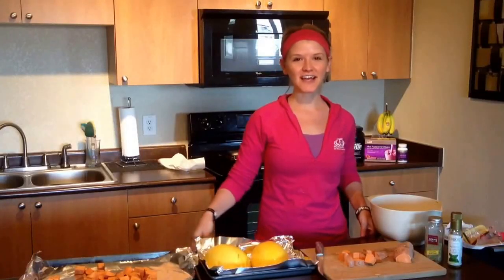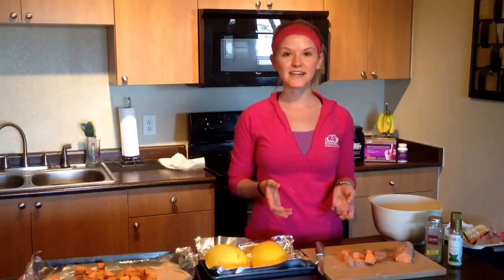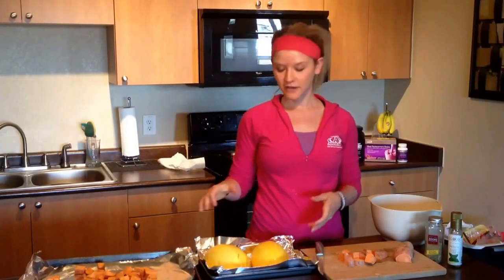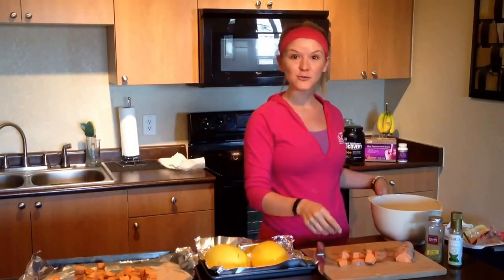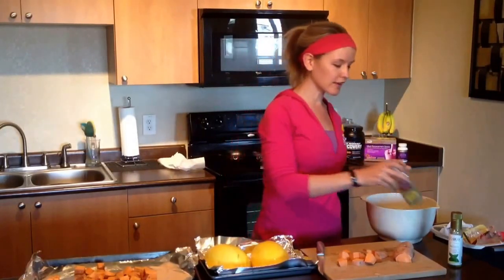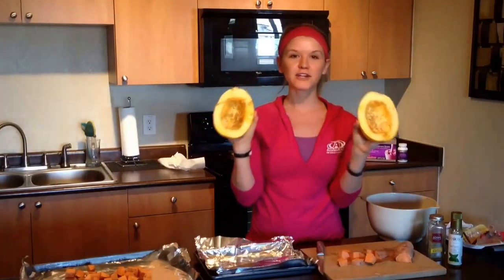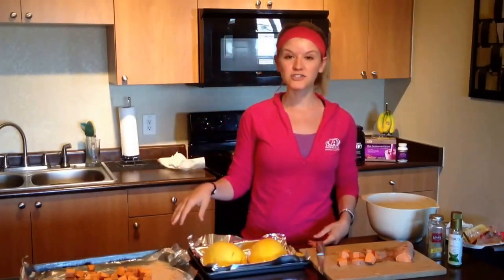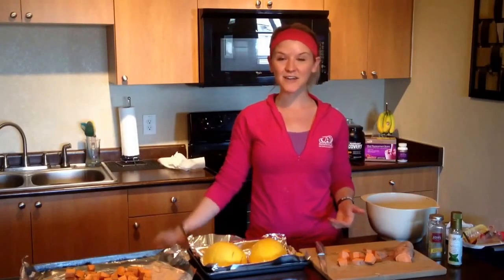Quick Meal Prep- Sweet Potatoes and Spaghetti Squash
Super easy and quick meal prep!